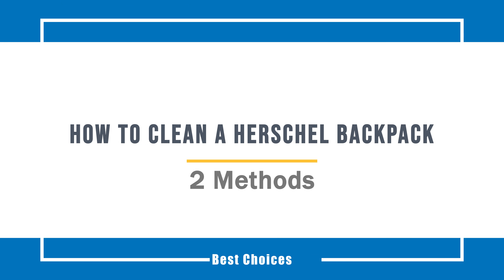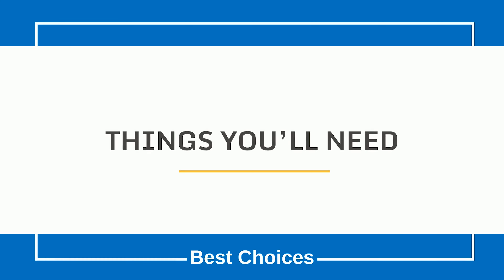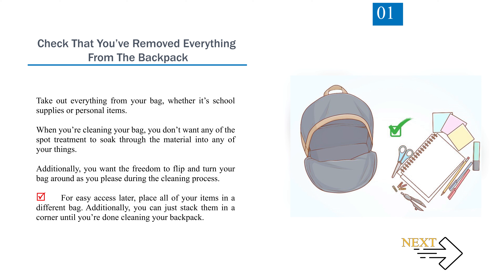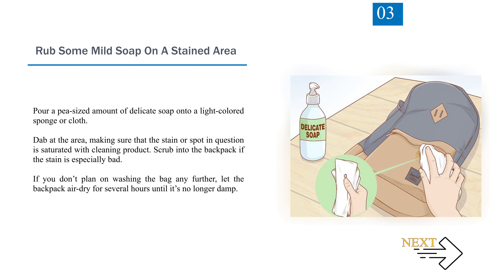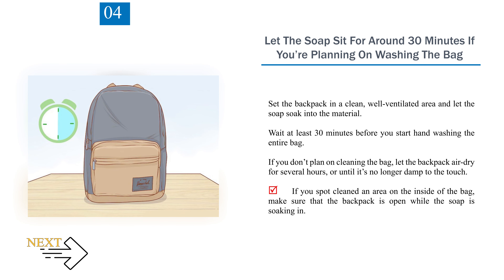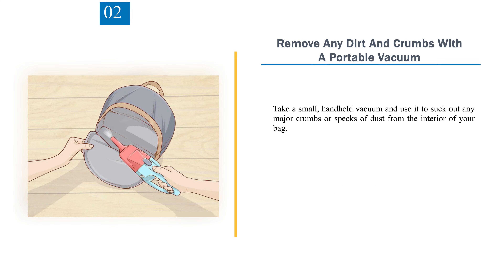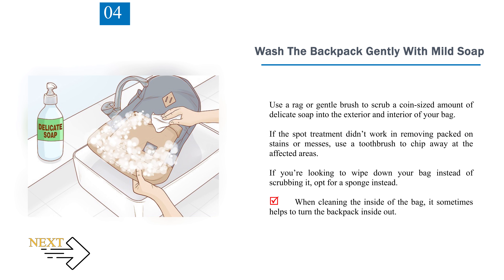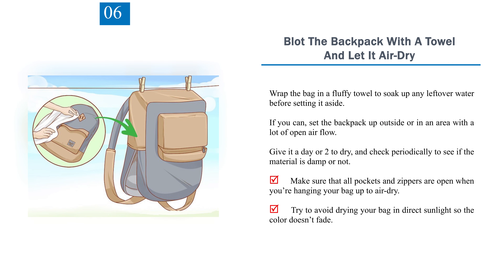Expert Tips: How to Clean a Herschel Backpack Fast & Easy!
How to Clean a Herschel Backpack.

Learn the best techniques on how to clean a Herschel backpack effortlessly in this comprehensive guide! From expert tips to simplified steps, discover the secrets to maintaining your Herschel backpack in top-notch condition.

✅ Explore this Article:

Method. 1: Treating Small Spots
Method. 2: Handwashing the Bag

🎵 Music Credit 🎵